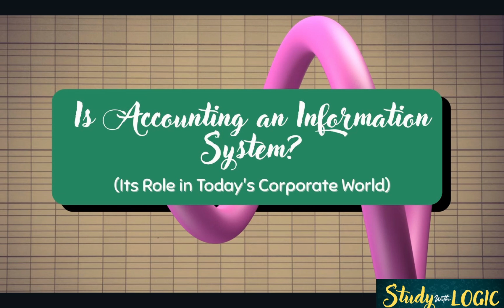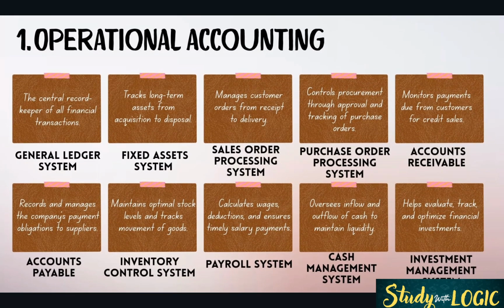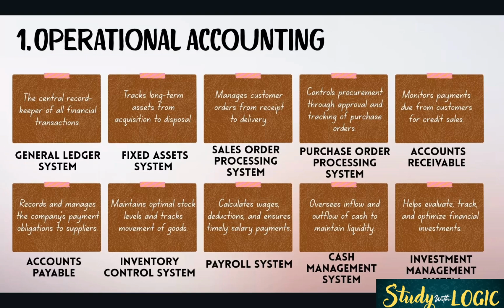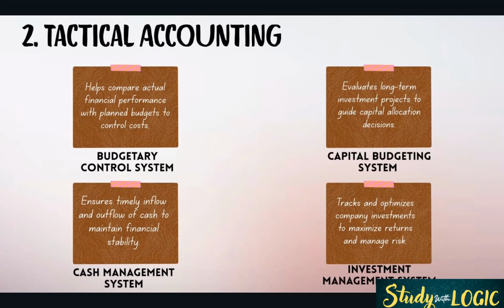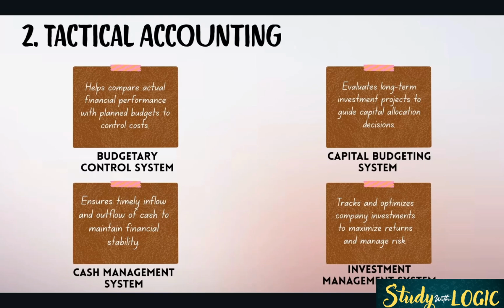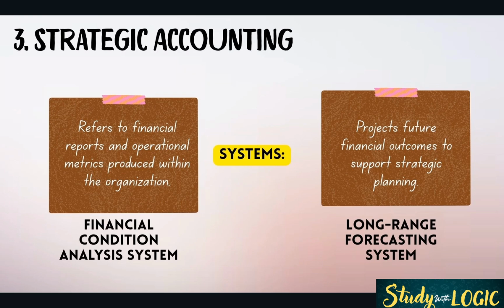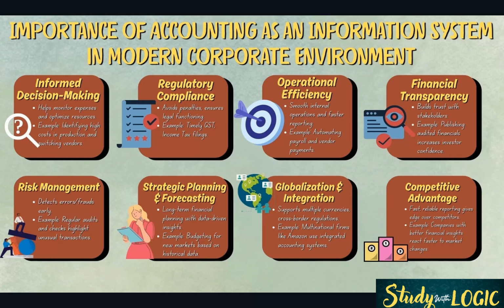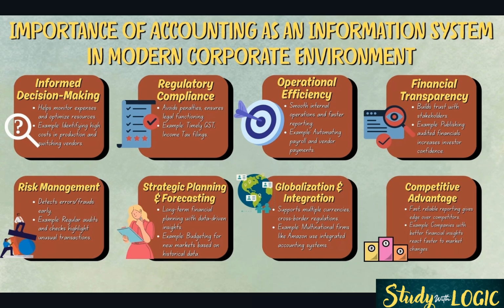Is accounting an Information System ? I Sem-2 I Financial Accounting I OU 2025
In today’s video, we’re diving into an important question: Is accounting an information system? And more importantly, what role does it play in today’s corporate world?

We’ll break down how accounting does more than just track numbers—it serves as a powerful information system that supports decision-making, strategic planning, and business performance.

🎯 What you'll learn:

* What makes accounting an information system
* How accounting supports business operations and strategy
* The role of accounting in today’s data-driven corporate environment

If you're a student, entrepreneur, or business enthusiast, this video is for you.